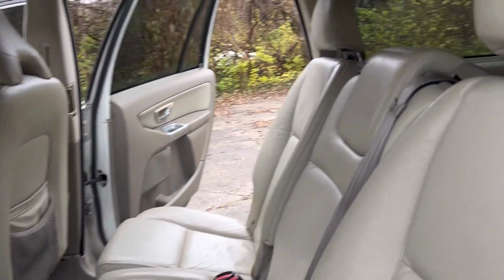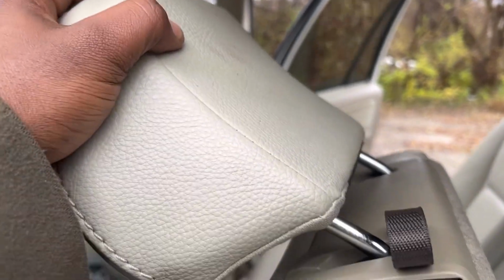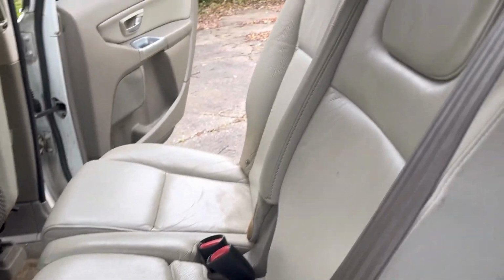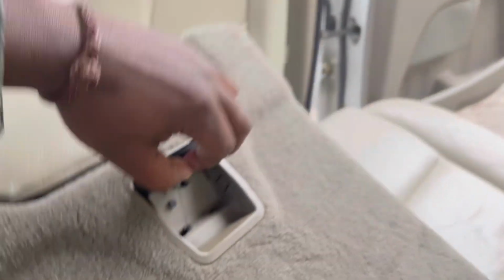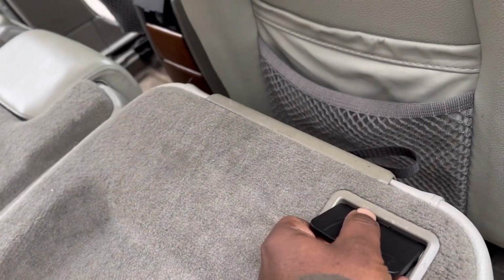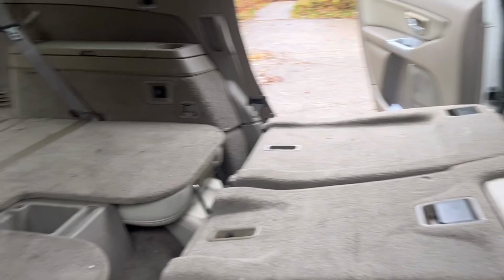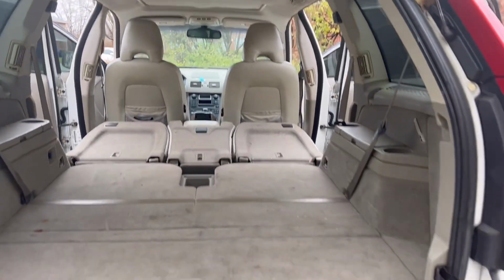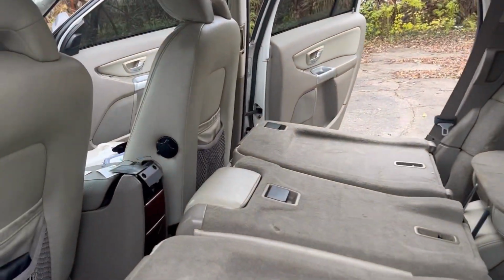How to fold the Middle seat of Volvo XC90